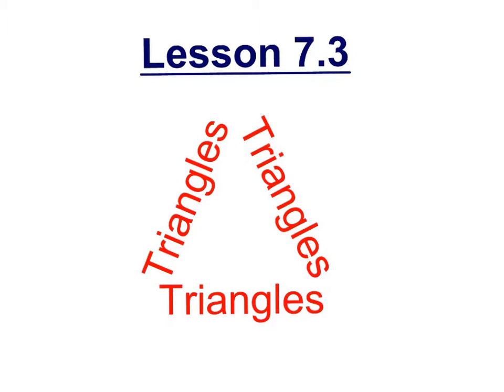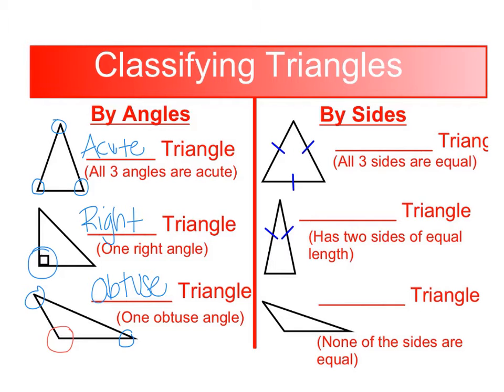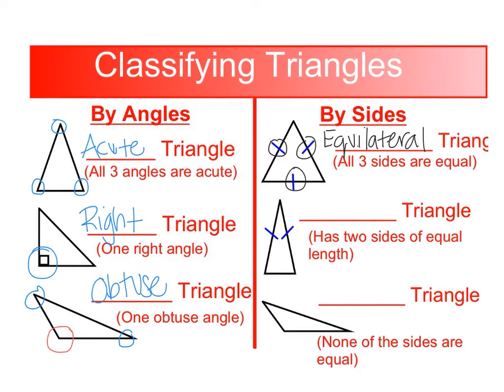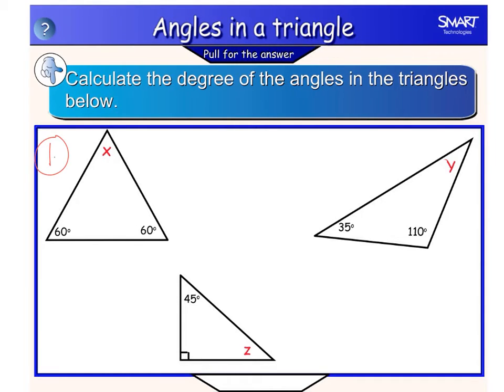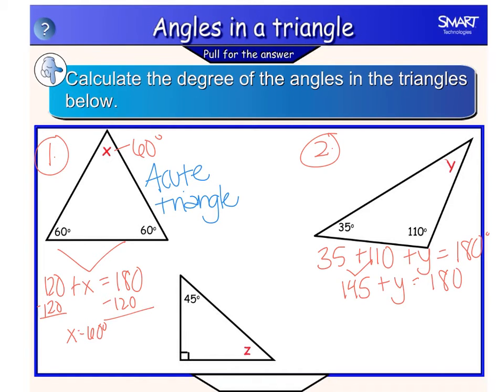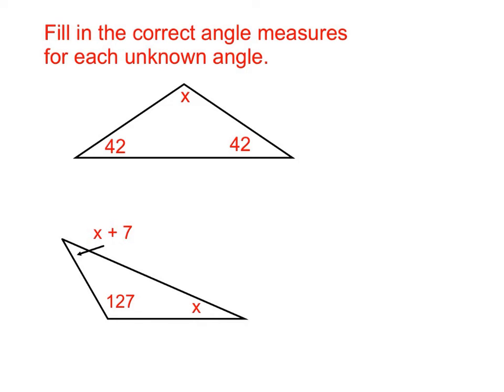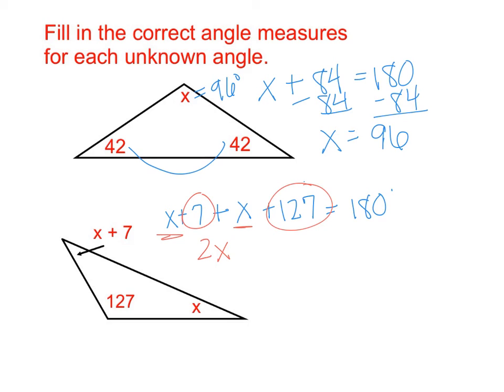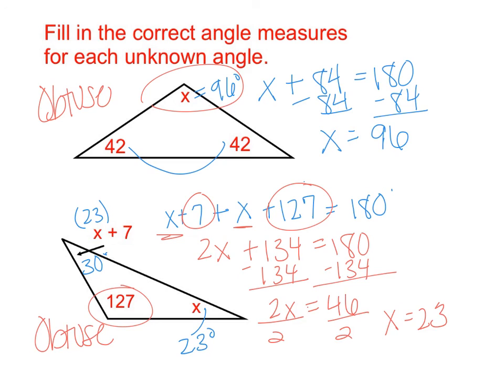Made with Explain Everything™ Interactive Whiteboard